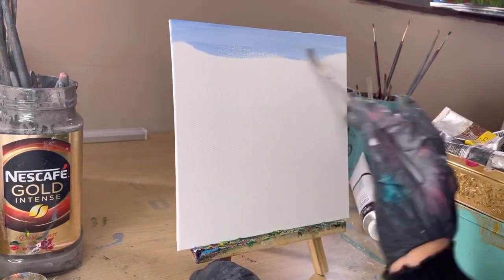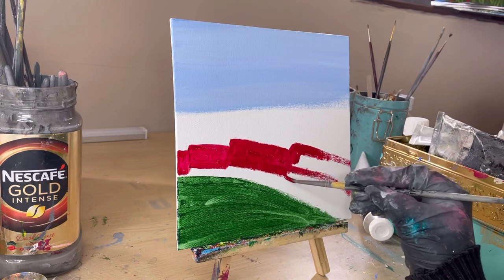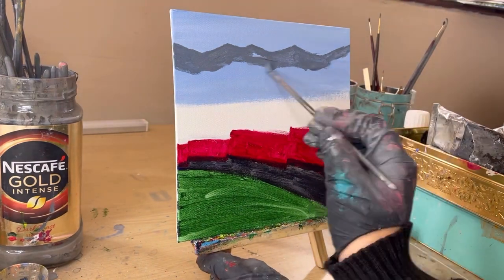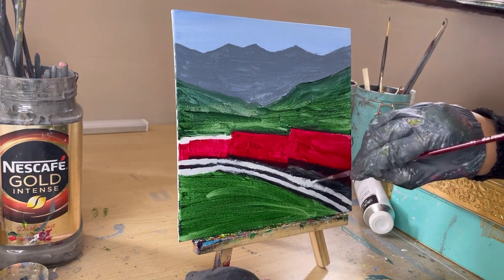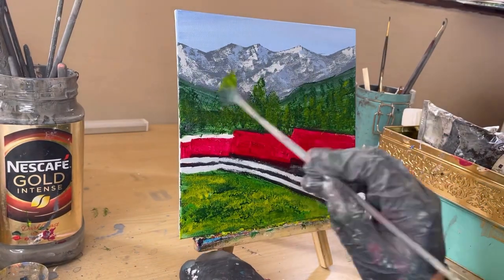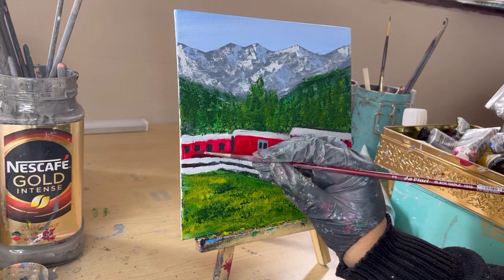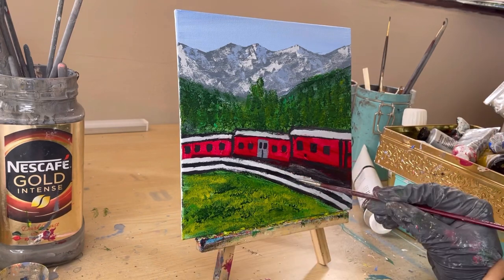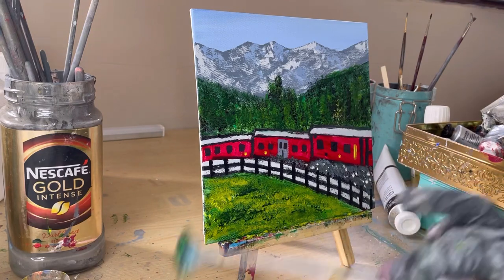Any body can paint | Swiss Alps | Chapter 88 |2022| Satisfying Art |Art Therapy | Learn How to Paint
Hello lovelies,

Today’s video is a time-lapse of my painting Swiss Alps. It is a beautiful painting of a clear sky with snowy mountains, dense trees and a train. This is a very easy painting and easy to follow along. I have about some basic painting techniques and tricks.

Happy painting
Shikha